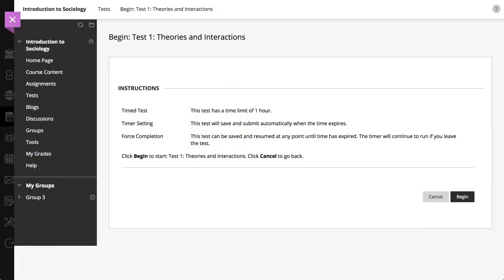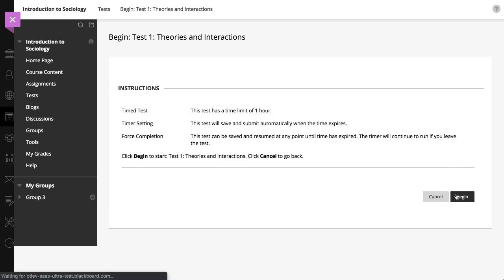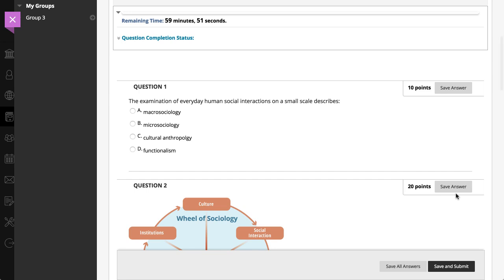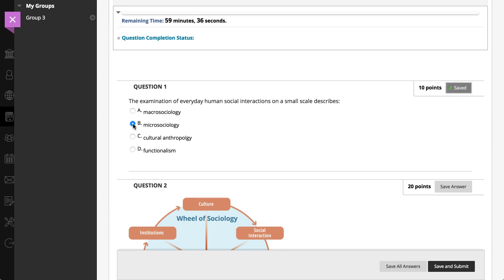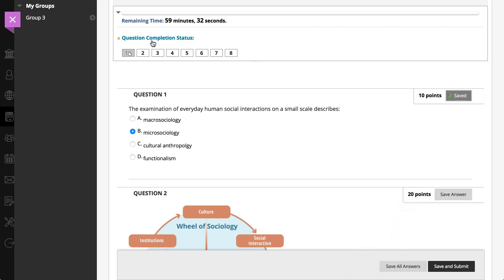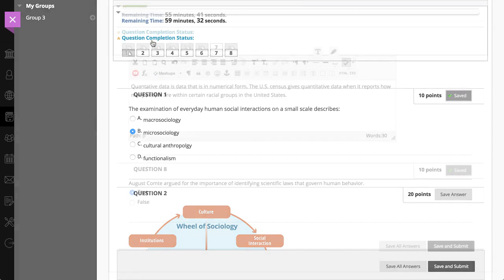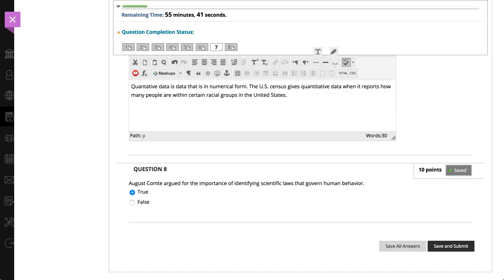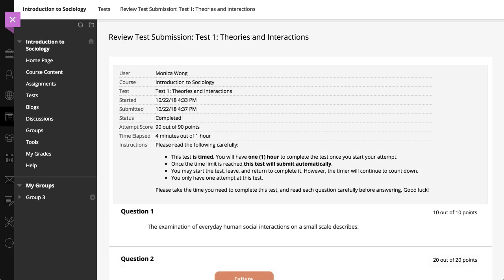Test Overview in Blackboard Original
You can find tests and surveys in any content area, learning module, lesson plan, or folder. Your instructor lets you know when a test is available and where to find it in your course. This video provides an overview of tests in Blackboard Learn in the Original Course View.

Transcript:
You can find tests in any content area, learning module, lesson plan, or folder. Your instructor lets you know when a test is available and where to find it in your course. Let’s take a look at a test.
Read the test instructions carefully to find out if the test is timed, whether or not it submits automatically when the time is up, if you are allowed to save and resume later, and if you can retake it.
Select Begin to start the test.
Don't refresh the page, close the window, or use the browser's back button while taking the test. If you have problems during a test, contact your instructor immediately.
Not all tests are timed. If the test is timed, the timer starts once you select Begin. The timer status bar keeps you updated on the time left.
The system keeps track of the questions you have completed so you don’t miss any, and automatically saves your answers. You can also select Save Answer next to each question or Save All Answers as you work.
If your instructor permits, you can select Save All Answers, exit the test without submitting, and return to finish it later. For timed tests, it is important to know that if you save your answers and exit the test without submitting, the timer continues to run.
To complete the test and send it to your instructor for grading, select Save and Submit.
Tests with manually graded questions such as essays are not available until your instructor grades those questions. Your instructor decides how much information appears here and when your grade is available. After your instructor posts your grade, you can return to the test to view your grade and any feedback your instructor included.